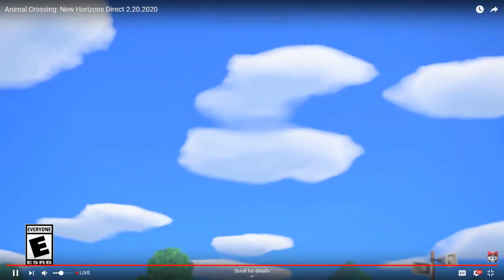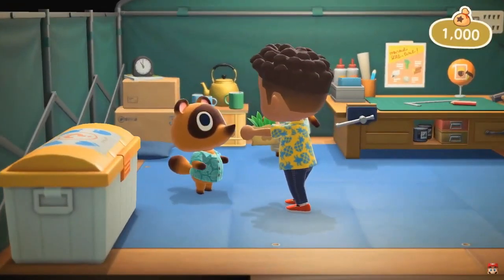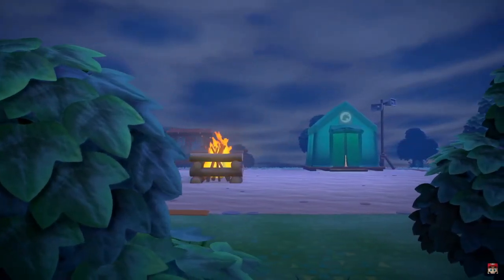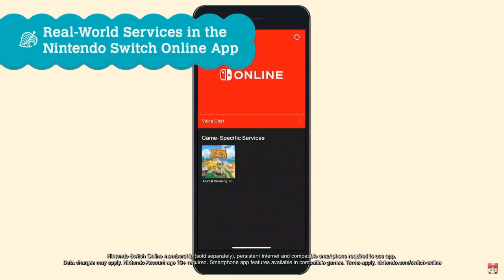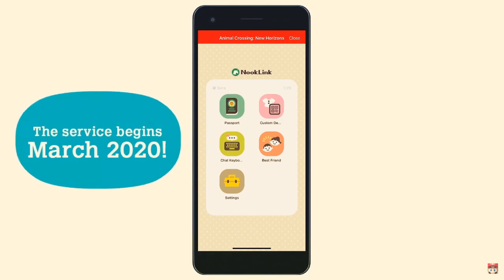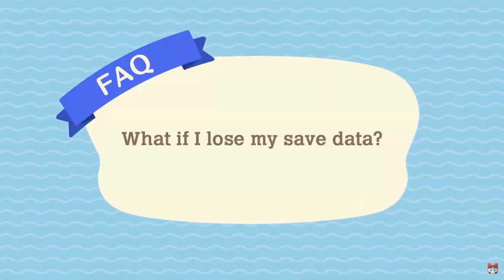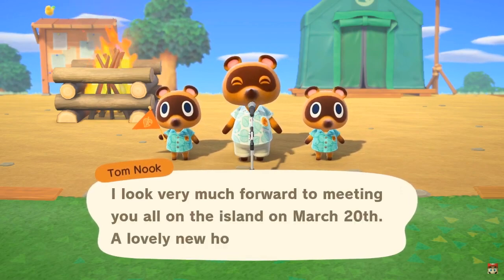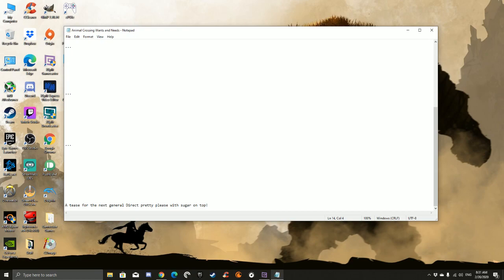JAY LEGEND REACTS! Animal Crossing: New Horizons Nintendo Direct. 2 - 20 - 2020. A SPIDER!